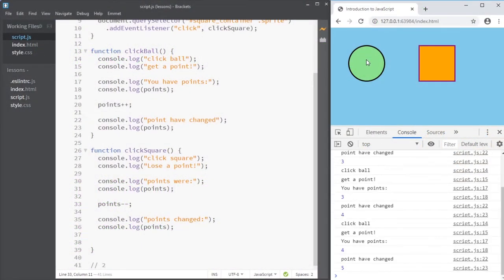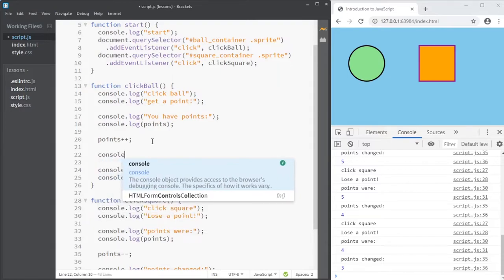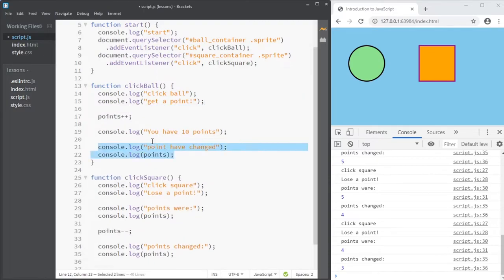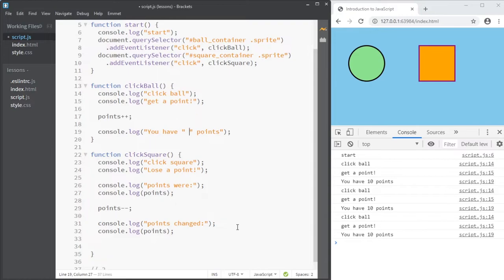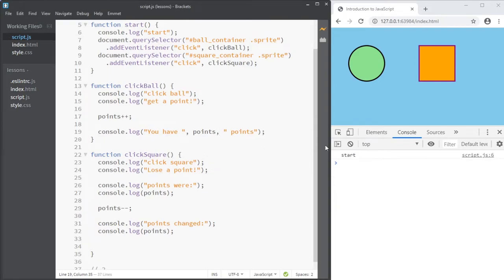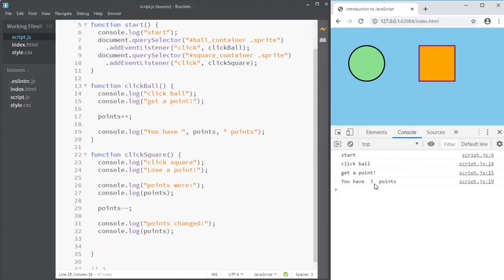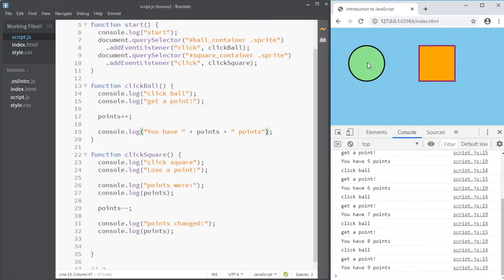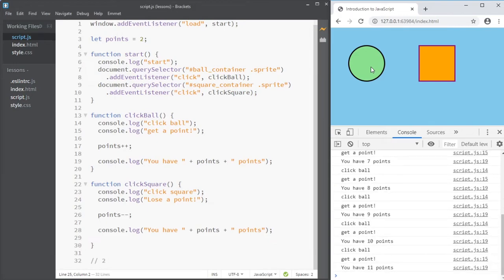06 07 Output with concatenation